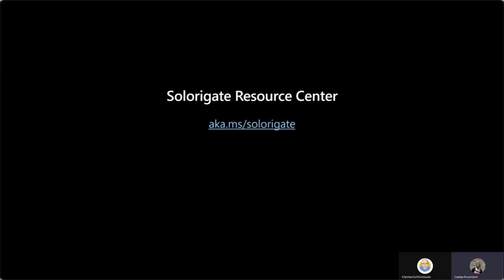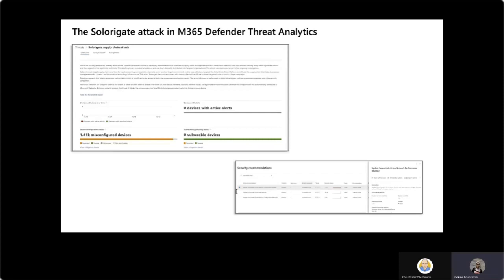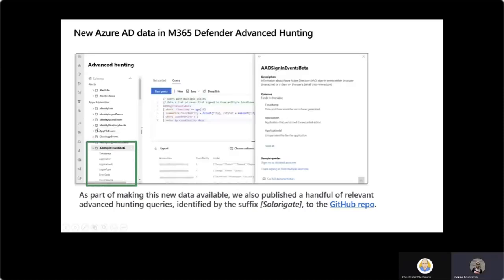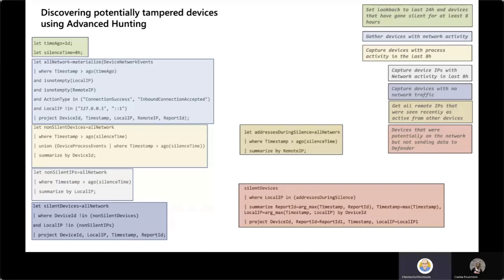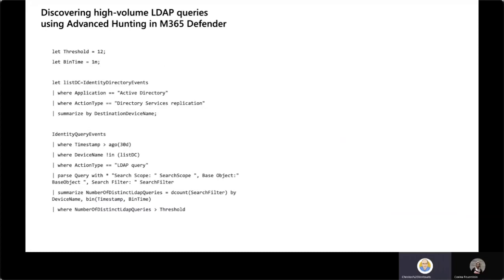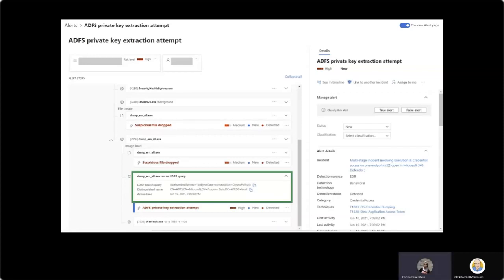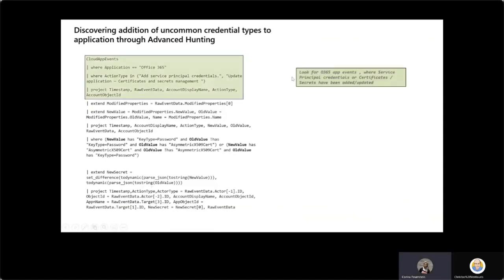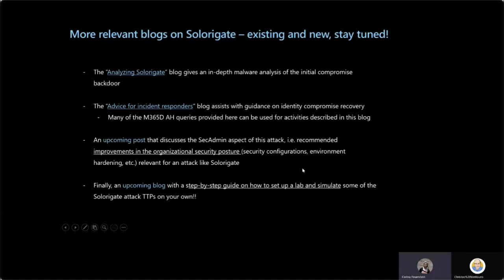Microsoft 365 Defender webinar: Protect, detect, and respond to Solorigate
Watch to understand the high-level end-to-end attack chain for Solorigate and how to use Microsoft 365 Defender to protect against the attack. In this webinar we'll cover how to leverage Microsoft 365 Defender threat analytics, investigate alerts and incidents, and use advanced hunting.